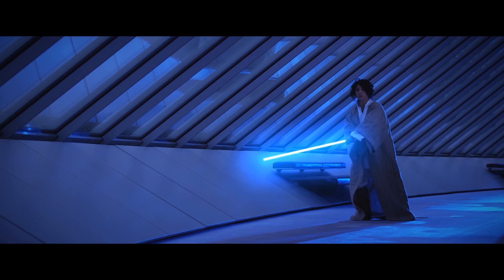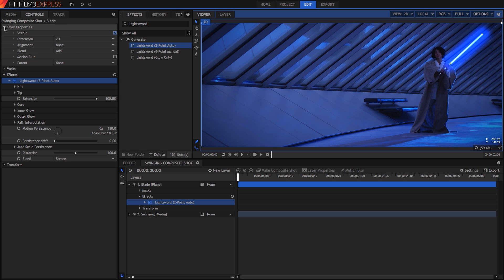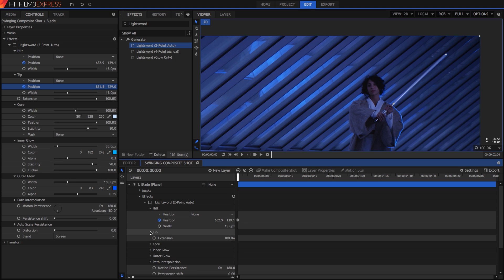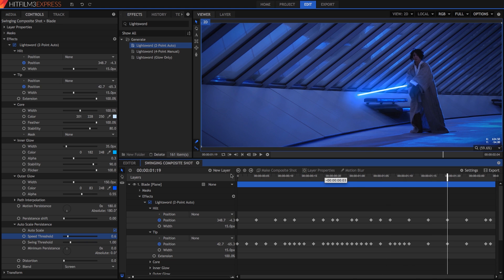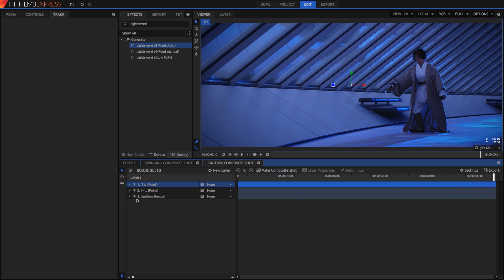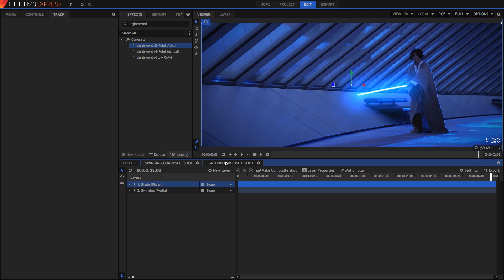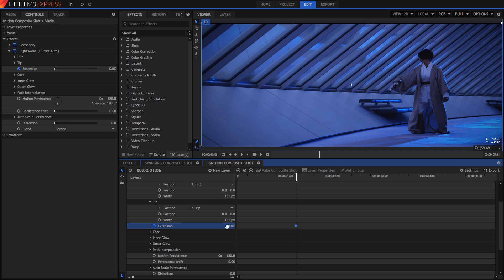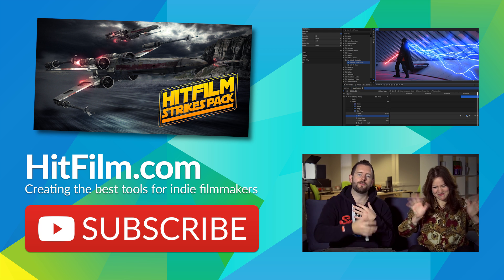How to make lightsaber videos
Making lightsaber videos is easy when you've got the Sci-Fi add-on pack for HitFilm Express.

NOTE: Yes, we realize that The Phantom Menace didn't come out 13 years ago. We also actually released our first product in 2001, not 2002. Simon is not paid for his mathematical prowess.